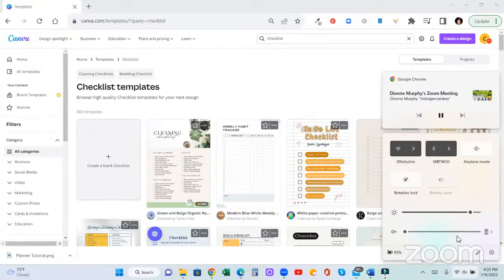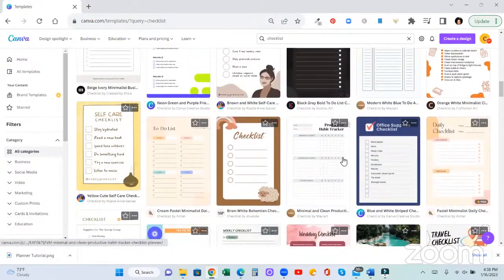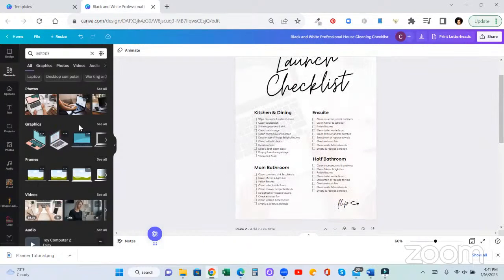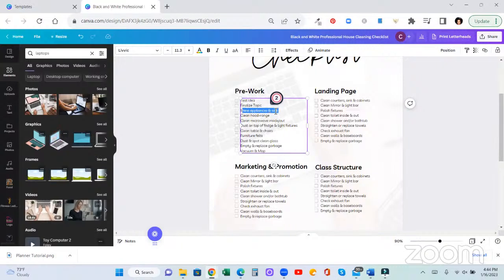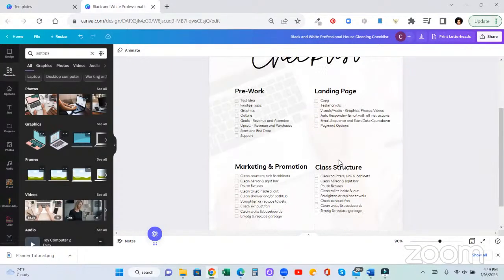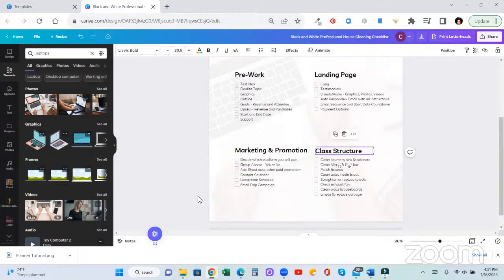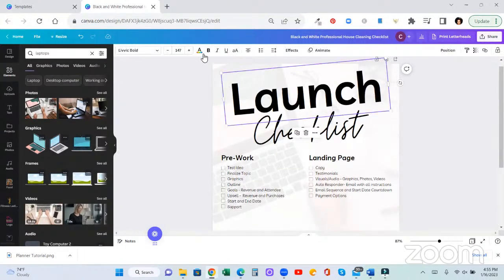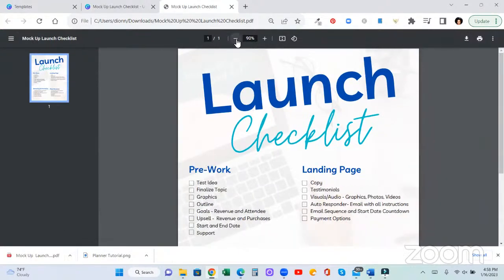How to Create a Launch Checklist in Canva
Hey Hey Hey!  We are focusing on building our email list and what better way to start off than creating a Lead Magnet?   Today's tutorial consisted of making a Launch Checklist in Canva.

MY EQUIPMENT:
Logitech C920e Webcam
UBeesize Ring Light